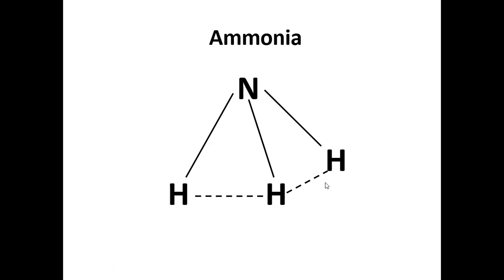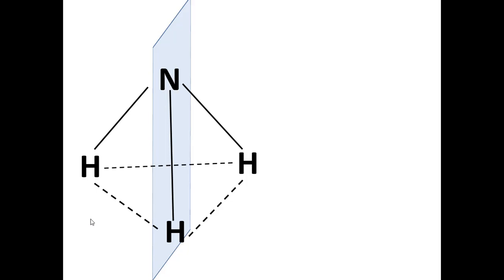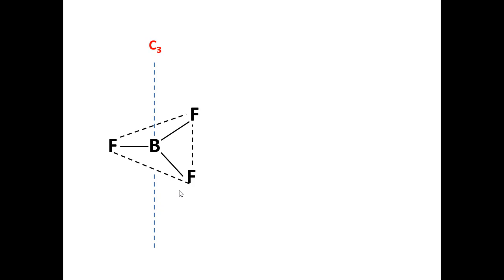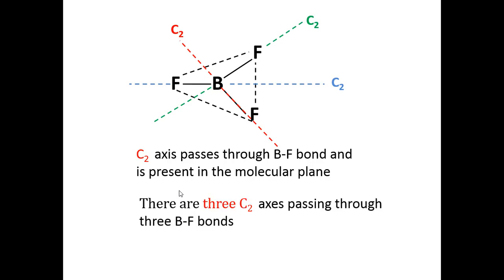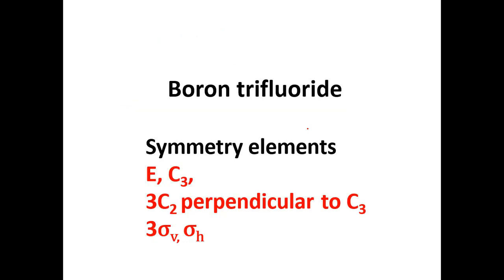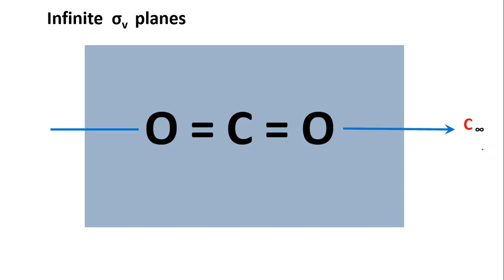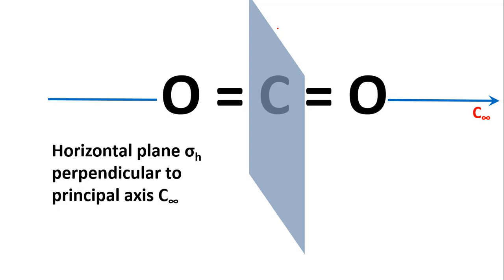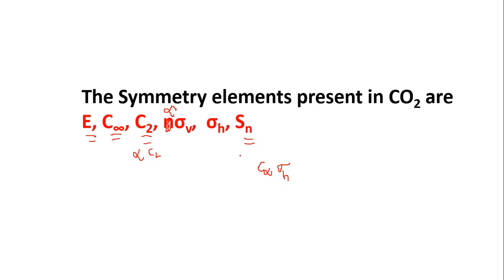Some Examples for Symmetry Elements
This video explains the symmetry elements of ammonia, boron trifluoride and carbon dioxide.